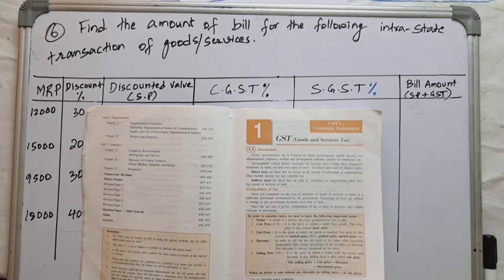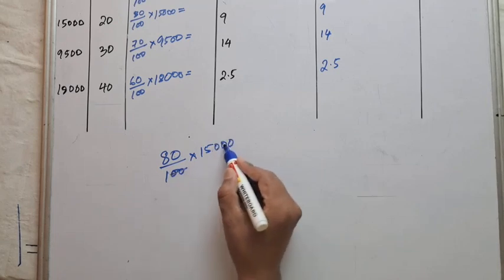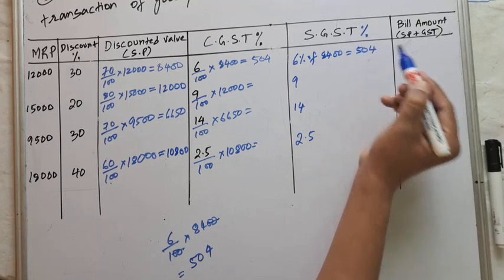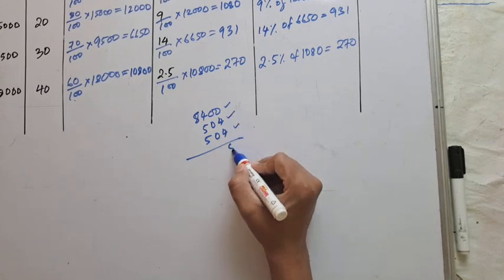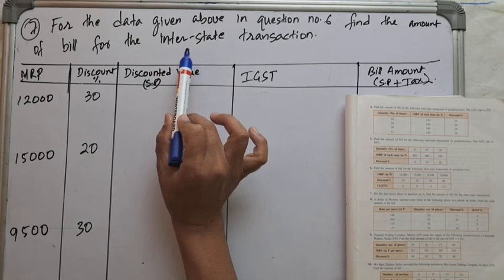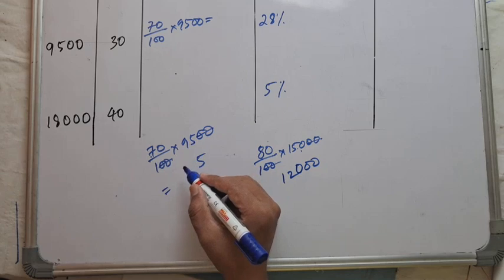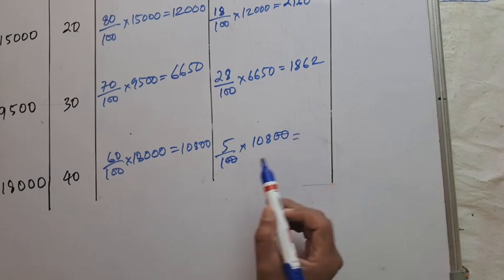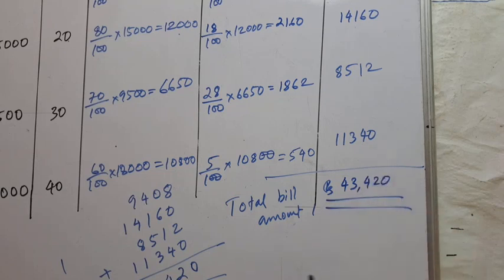ICSE Class 10 Chapter 1 GST | Ex-1A Qno 6-7